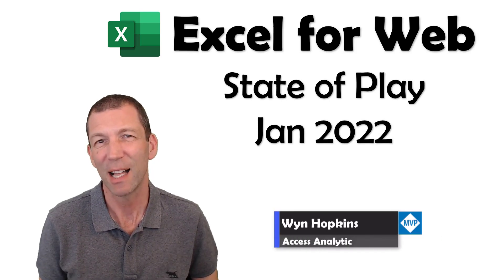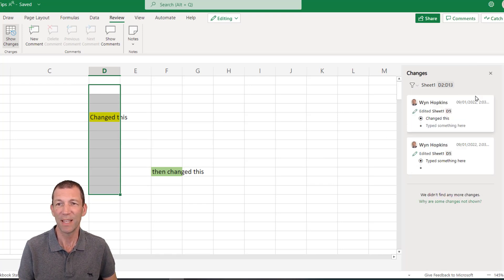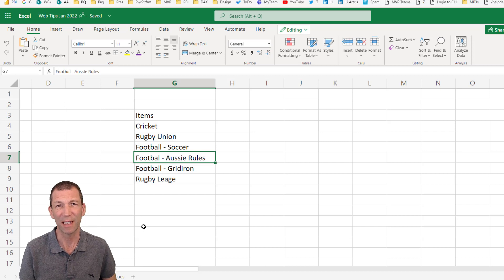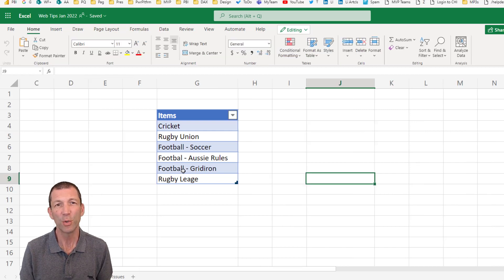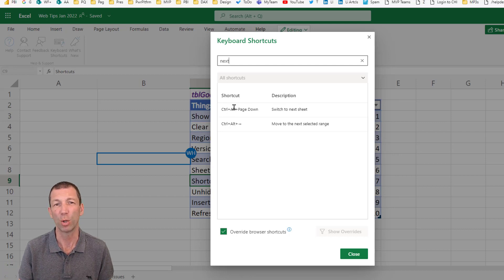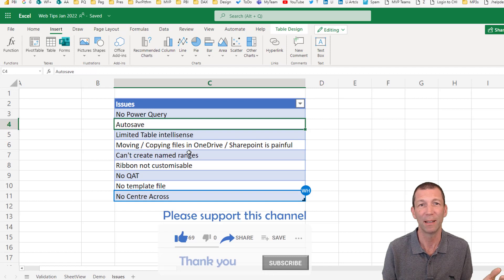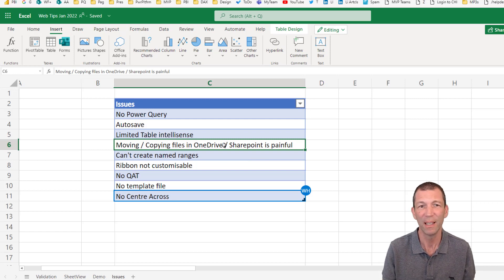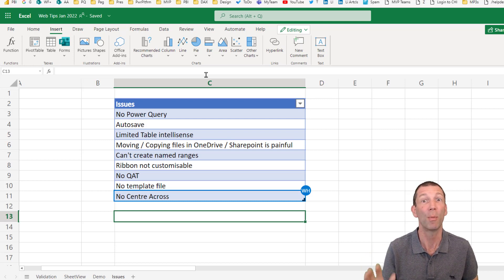Excel for Web Features (Good and Bad ) as at Jan 2022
Excel for web is improving rapidly, although it's still missing some key features preventing me from using it more often.

I highlight a few features you may not be aware of, and the biggest missing elements from my personal point of view

Includes searchable Drop Down list,   change tracking,  version history,